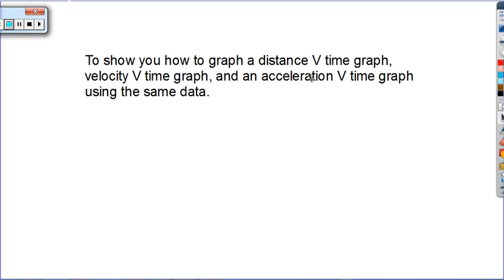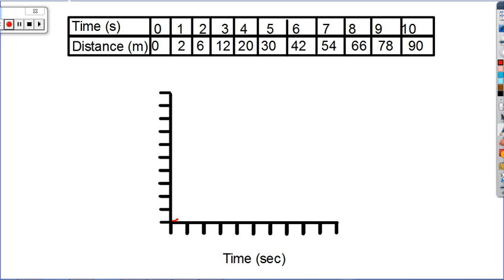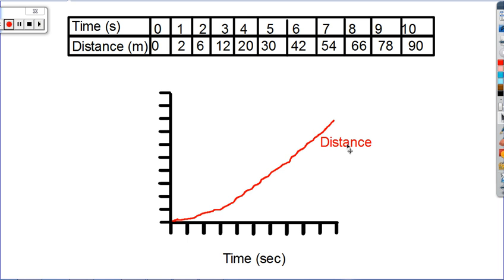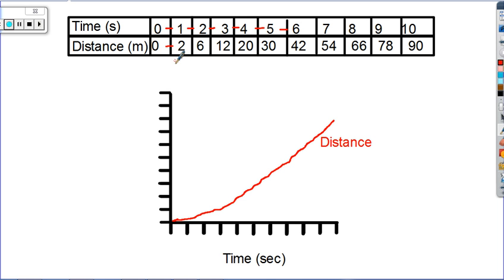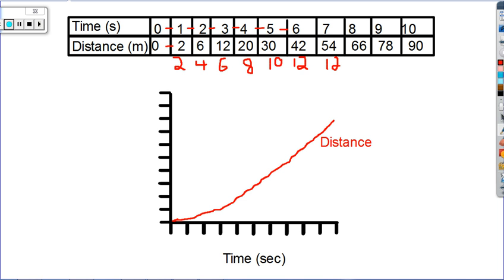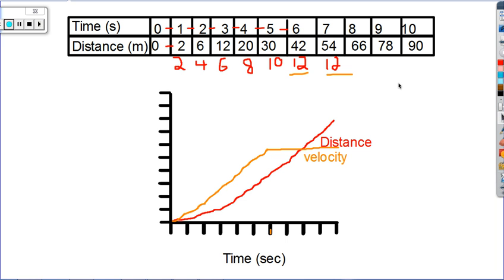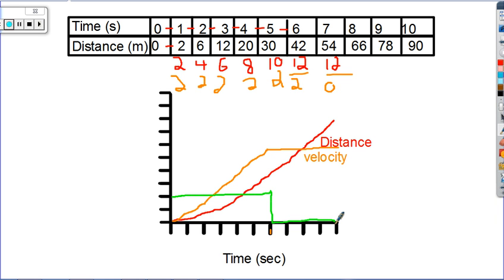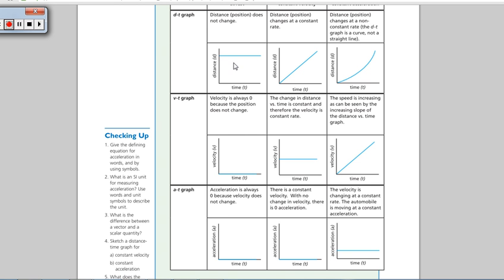Distance to Velocity to Acceleration Graph